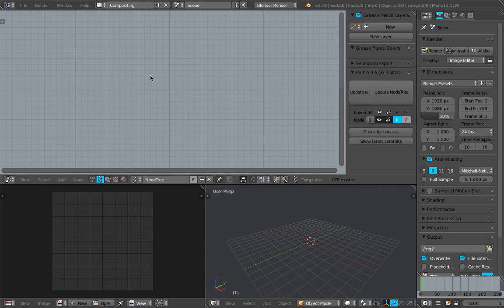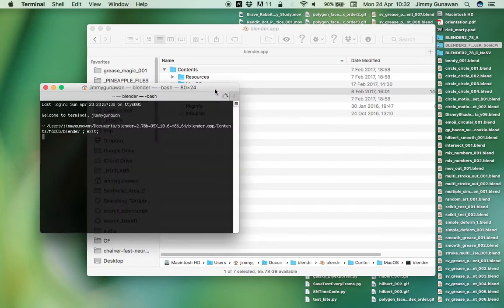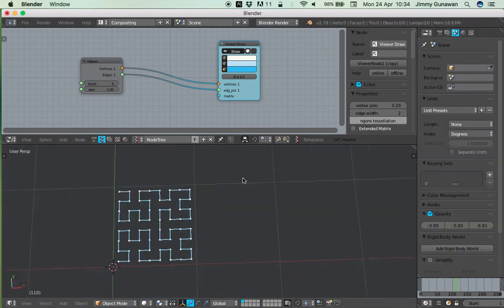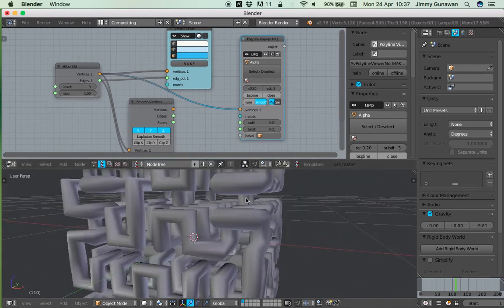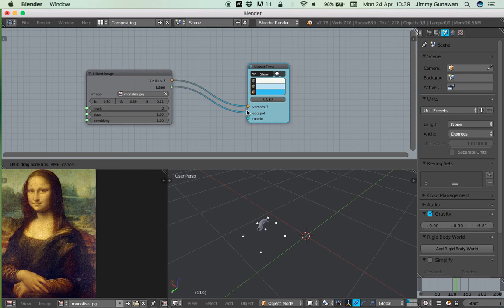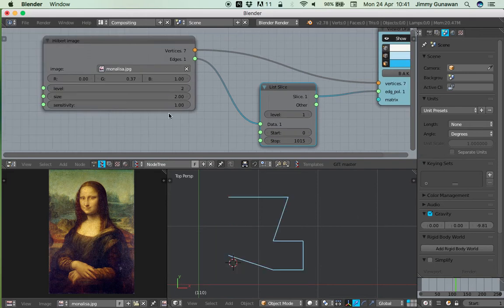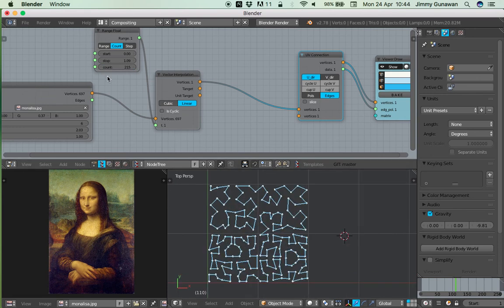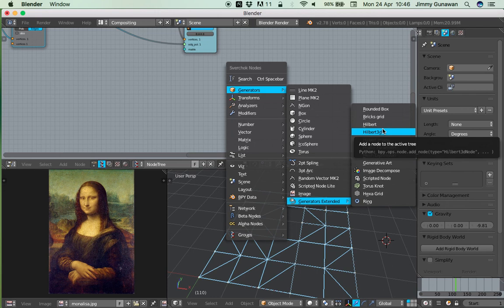BS / SV Hilbert Nodes Exploration (LIVENODING485)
In this episode, I am just going to do live exploration of HILBERT nodes in Sverchok. We have Hilbert 2D, 3D, and Image nodes to play with. Each one has its own documentation that you can check online.

These nodes are those power nodes in Sverchok that does some kind of complex algorithm soup and magically generate mesh.

You can use it as the base for more complex artworks.

For me Hilbert looks like Pipe works, brain pattern and noodles structure. What do you think it looks like?